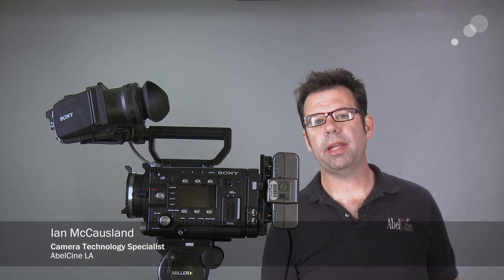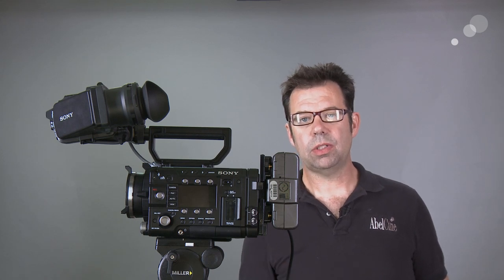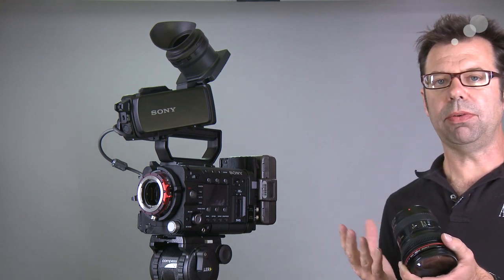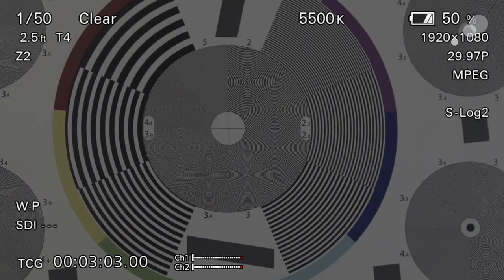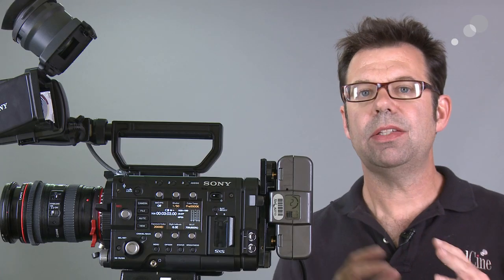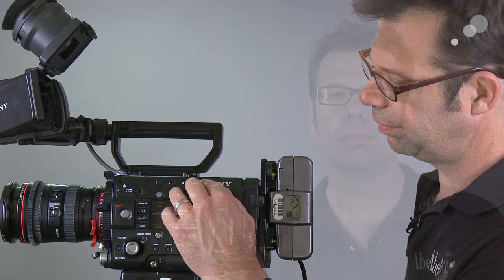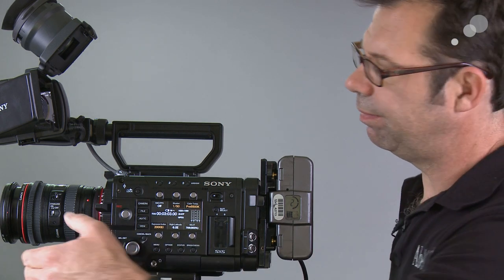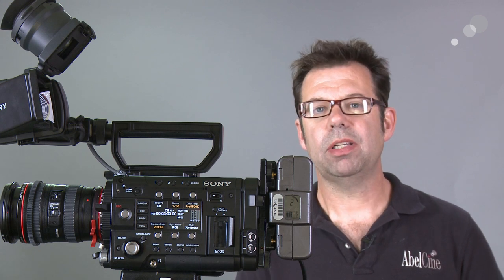Quick Tip: Using the OptiTek Mark II Adapter with Sony F5/F55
We've recently received a number of calls asking about the functionality of the OptiTek Mark II on Sony cameras (F3/F5/F55). In today's Quick Tip, I will take you through the steps to get the adapter up and running. It's important to remember that every time you repower the camera or change lenses, you have to reinitialize the iris of the lens to the adaptor. This requires pushing the "+" button for at least one second. Watch my video above to learn exactly how to set up the adapter and make sure to download this helpful OptiTek Quick Start Guide created by Sony.